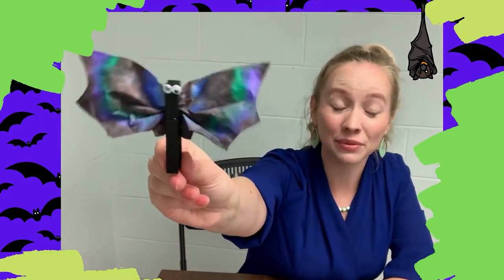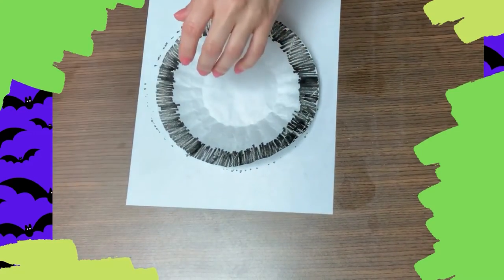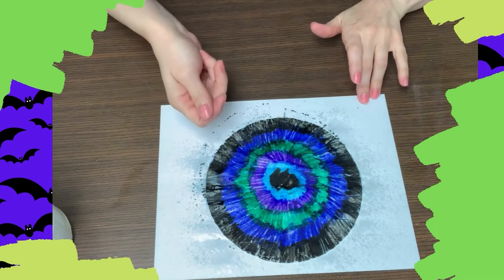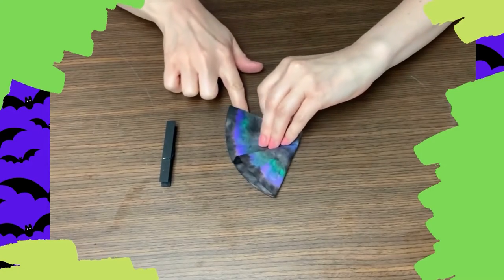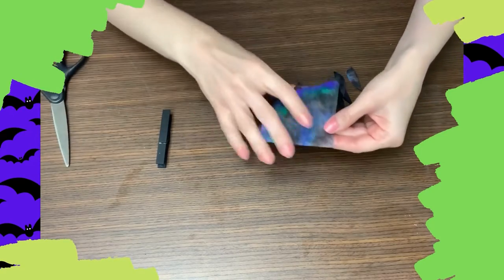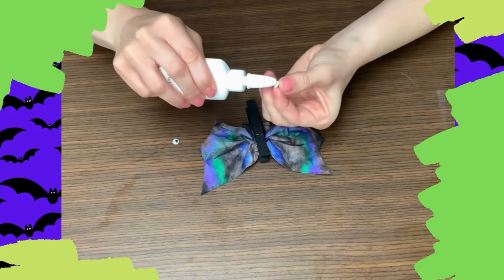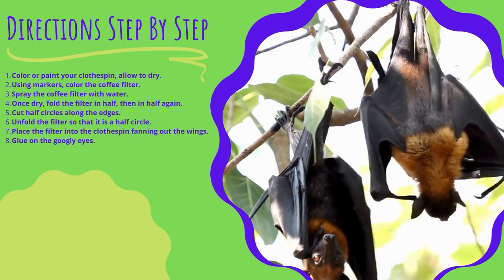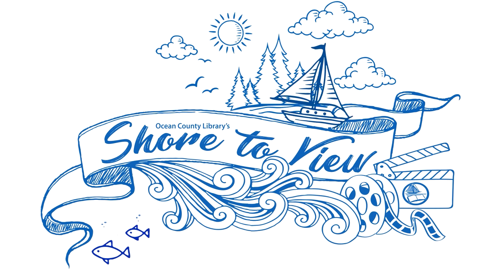Watch & Create: Tie-Dye Bats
For this edition of Watch & Create, learn how to make fun bats with tie-dye wings! Pick up the craft kit from the Stafford Branch on Monday, October 17th while supplies last to create your tie-dye bat at home. Ages 7+.

Supplies Provided by the Stafford Branch (while supplies last):
· Clothespin
· Paint
· Googly eyes
· Coffee filter

Supplies Needed at Home:
· Paint brush
· Glue
· Scissors
· Markers